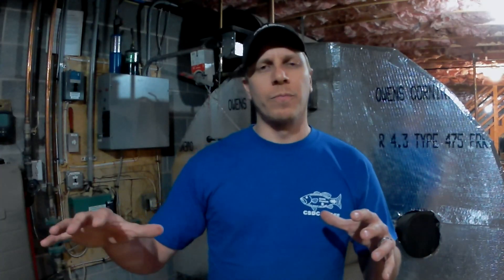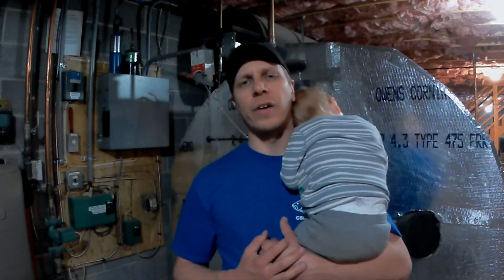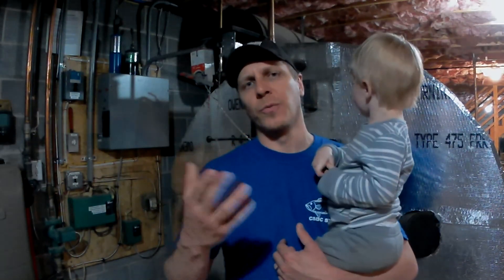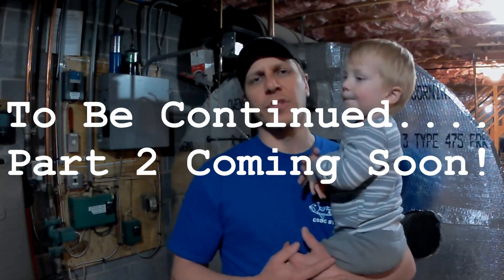How and Why We Heat With Wood - Indoor Gasification Wood Boiler - Part 1 - #7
In this video, I talk about how and why we chose to heat with wood. I describe our thought process of the heating system and give a brief description of how we heat our home. This is Part 1 of 2 on this boiler. In the next video I give more details about the boiler itself.

We heat using a Switzer's Custom Woodburning System, Inc. gasification indoor wood boiler. It has a 1000 gallon water jacket surrounding a large fire chamber. This allows the wood and smoke to burn hot, fast, and complete with virtually no smoke coming from the chimney. We burn the boiler and heat the water to approximately 210° and the boiler shuts down. Then we pull hot water from the 1000 gallon storage to heat our home through a radiant floor heating system. This works amazing and allows us to heat our 2000 sq-ft home all winter with about 6 cords of wood. This also heats our domestic hot water in both summer and winter. We have a propane backup for both our heat and DHW. Additionally, we have a small wood stove in the living room for supplemental heat.

Our Amazon Shopping page has all the products we use on this channel:

Our Amazon Wish List